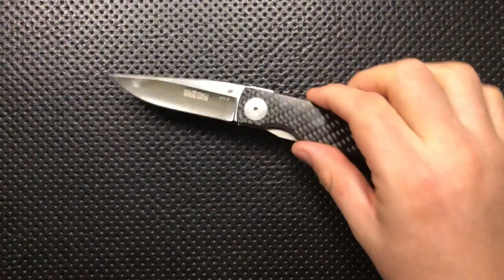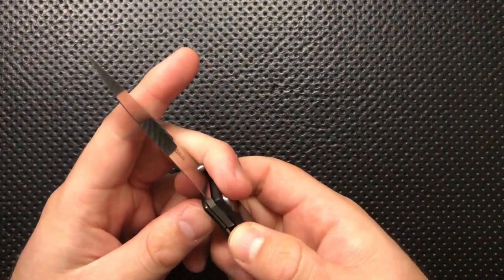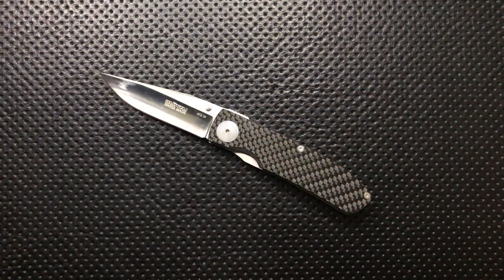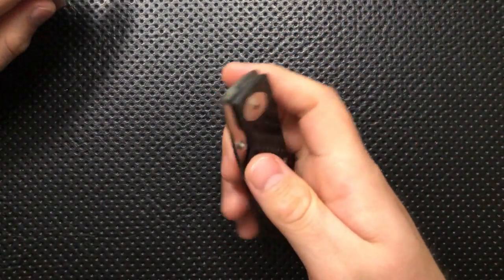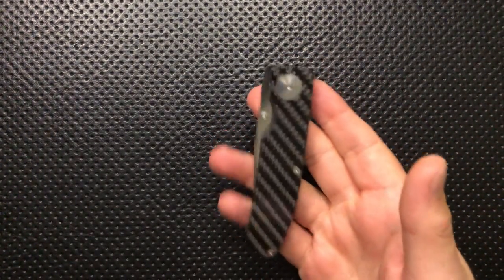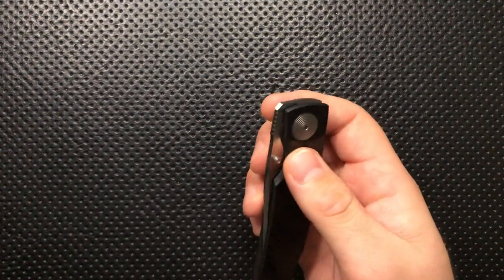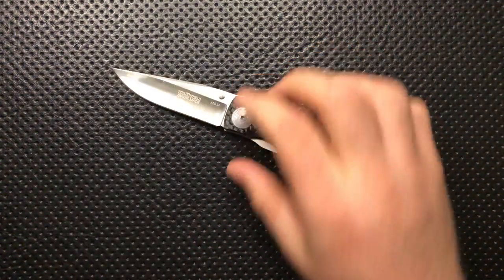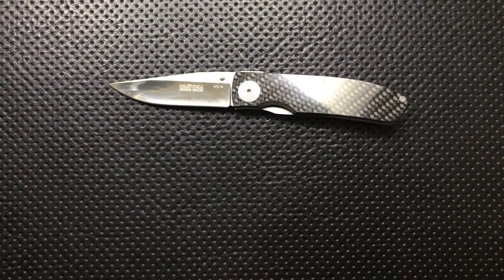The Klotzli Knives ACC-1C Pocketknife: The Full Nick Shabazz Review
Today, we'll take a look at a very interesting, very pricy Gentleman's knife, a Michael Walker Design from the small Swiss Company who pioneered Carbon Fiber in knives.